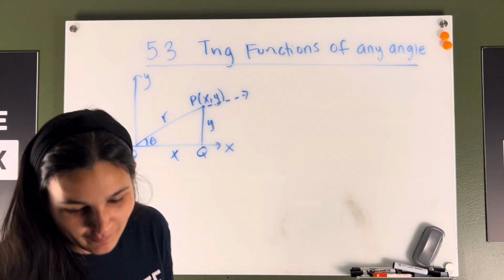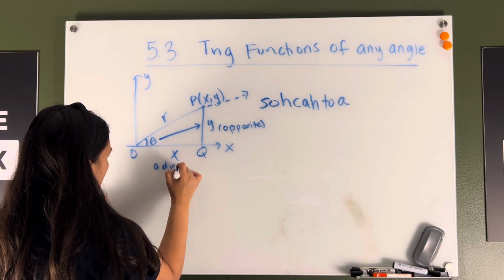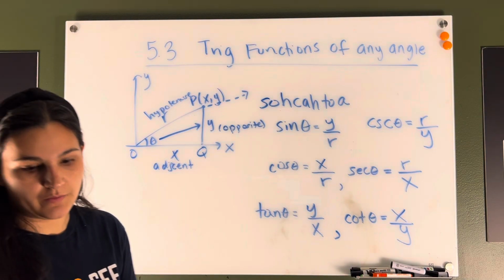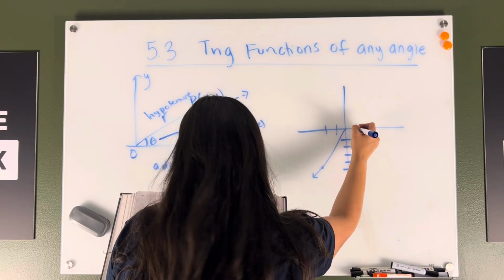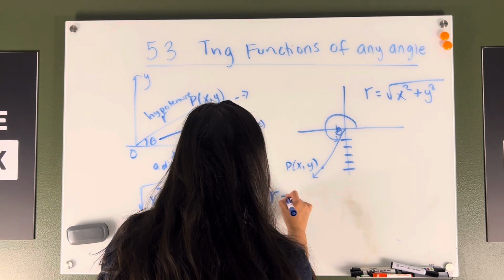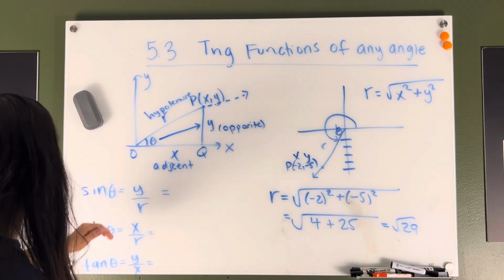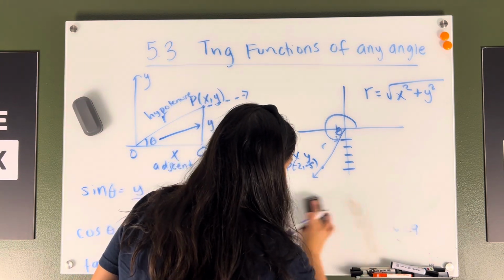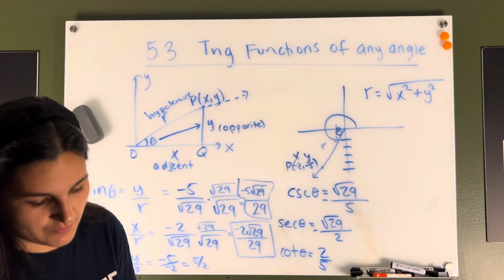MAC1147 5.3 Trig Functions of Any Angle Part 1